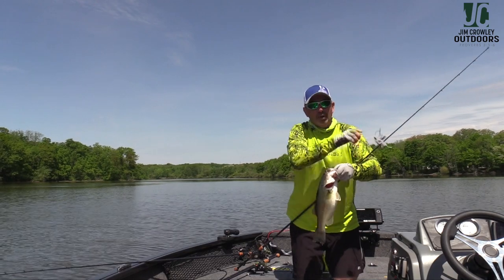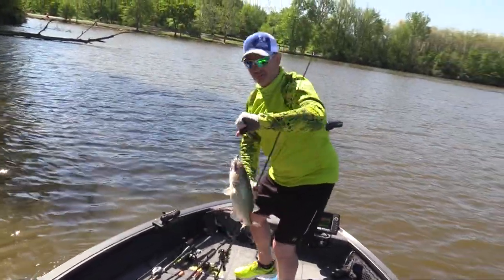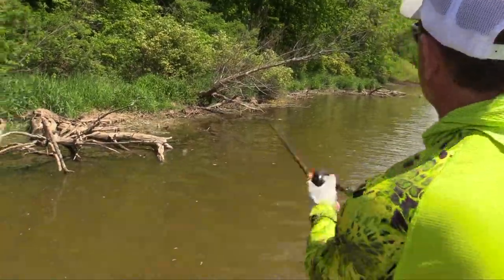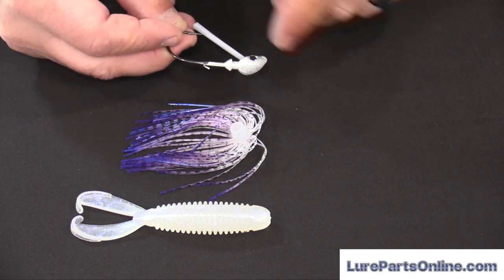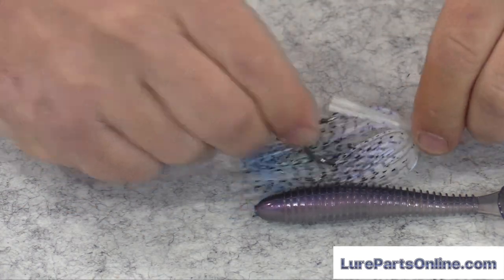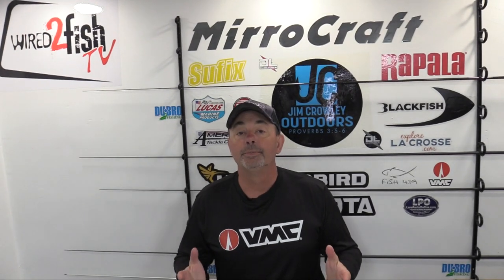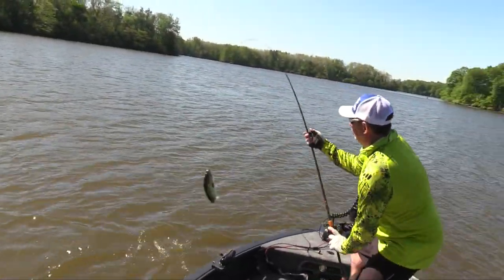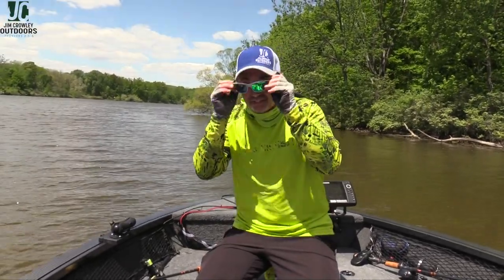🤔How to fish a Swim 🏊‍♀️ Jig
Jim shows you how to build your own swim jig and fish it effectively for bass